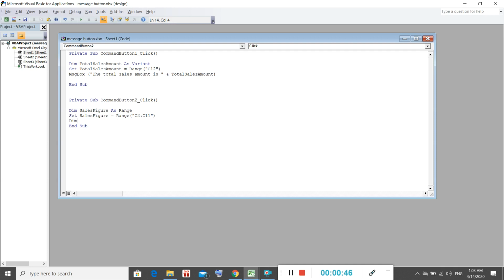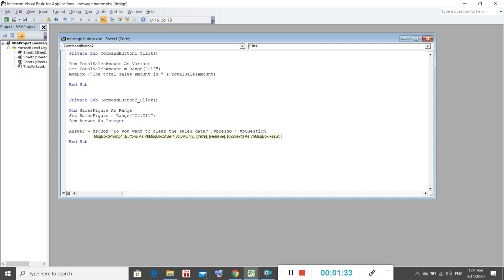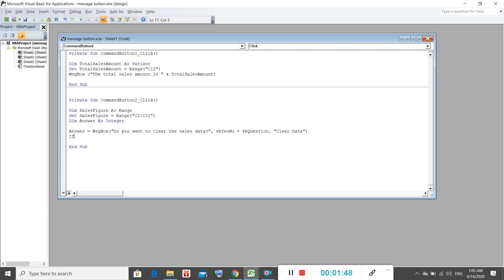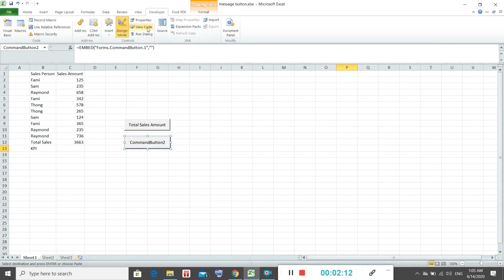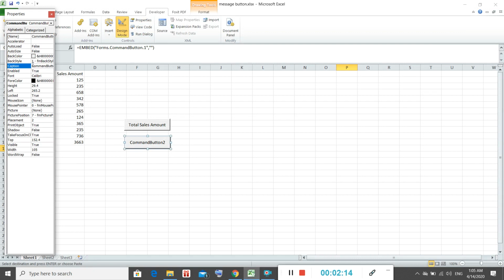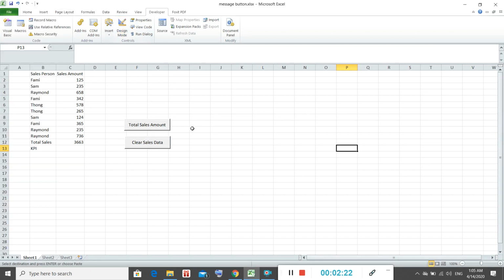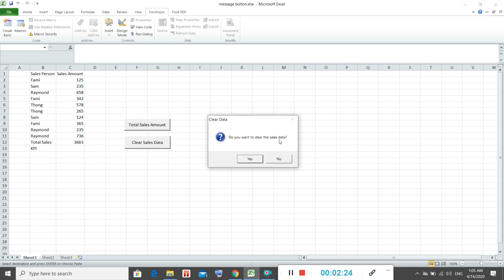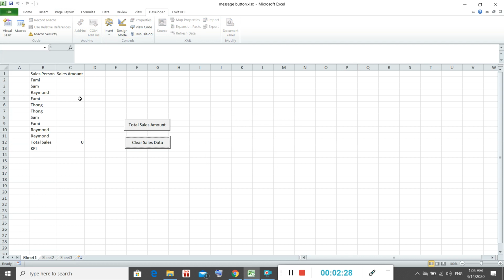[Tutorial] How to create your Call to Action Button with Excel Macro in 2 Min[Tradehub]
Step by step instructions on creating your first call to action button with excel macro. Our goal is to create short and straight forward video to SME that wanted to create their own dashboard. Follow us or engage us to create your company dashboard. Thank You.